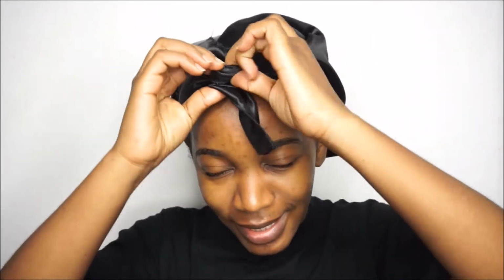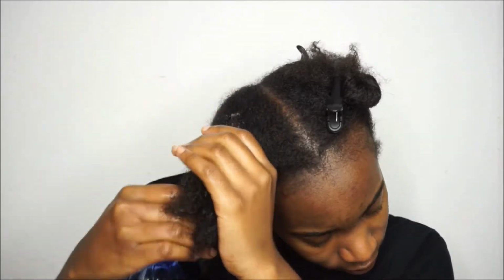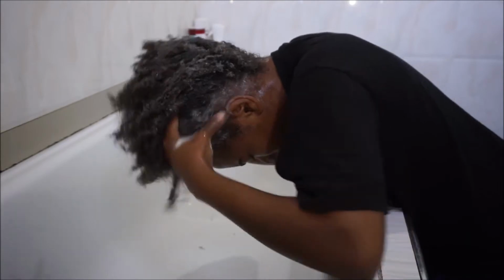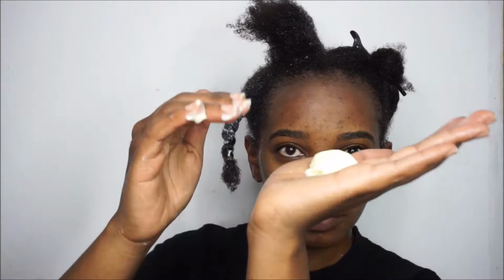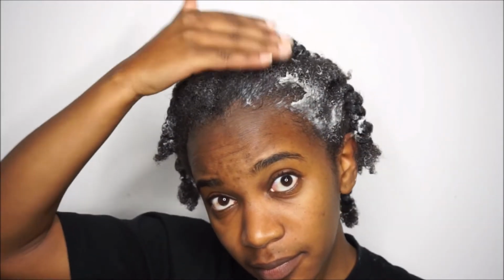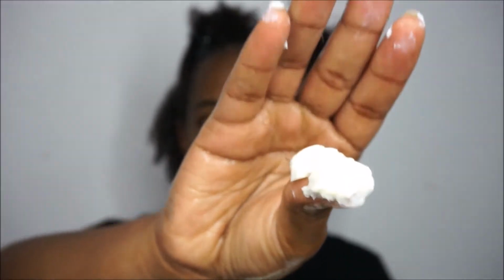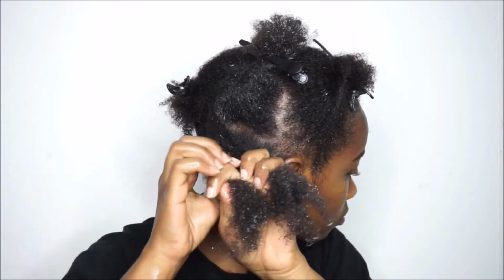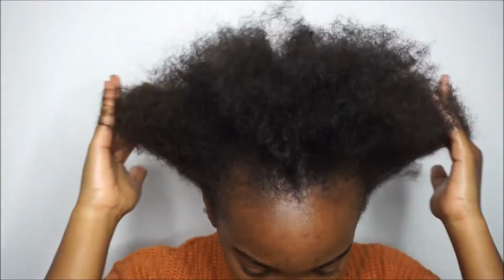FULL Washday ft. Aunt Jackie's Flaxseed Collection (2021) | CHITA DIARIES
- ORS Uplifting Shampoo
- ORS Hair Mayonnaise

- Extra Virgin Olive Oil with a few drops of Peppermint Essential Oil
- Aunt Jackie's Purify Me Moisturizing Co-Wash Cleanser
- Aunt Jackie's Fix My Hair Intensive Repair Conditioning Masque
- Aunt Jackie's Half & Half Hydrating Silkening Hair Milk
- Aunt Jackie's Seal It Up Hydrating Sealing Butter
- Aunt Jackie's Soft All Over Multi Purpose Oil

Videos mentioned:
Washday ft ORS Uplifting Shampoo and Hair Mayonnaise:
Updos ft Aunt Jackie's Flaxseed Collection: (coming soon)

My Hair Type:
Thin, Fine
Kinky-Coily
4c/4b
Low Porosity
Low Density